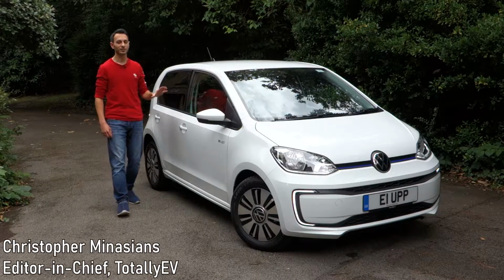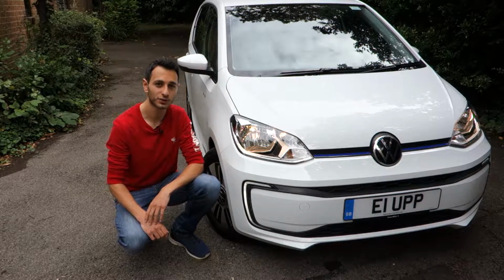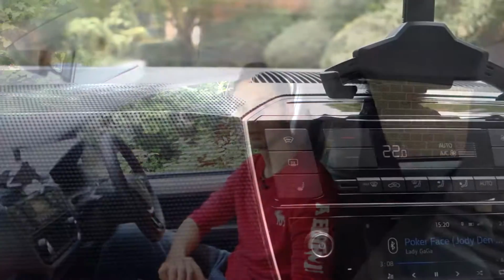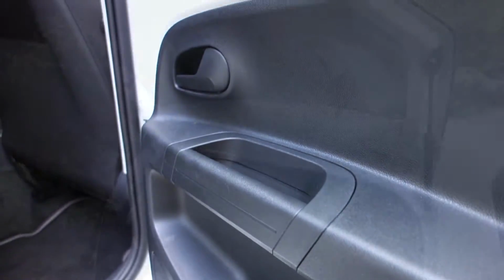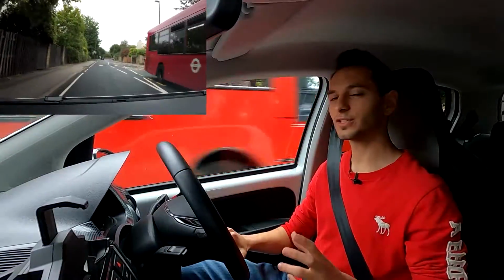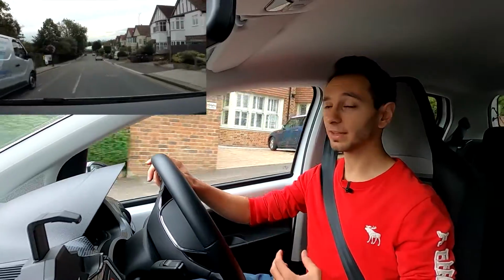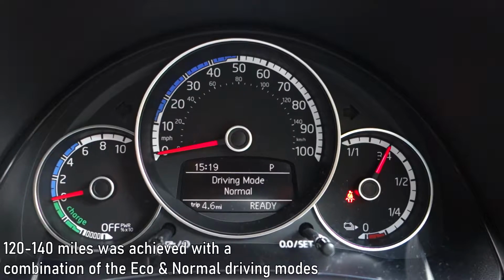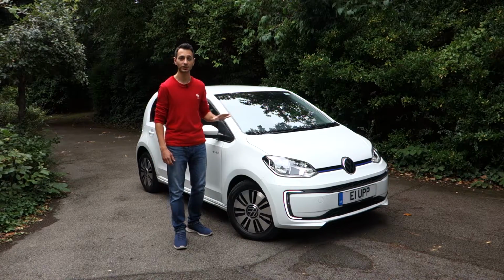Volkswagen e-up! review: A bite-sized electric car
Video timestamps:
Intro & price: 00:00
Exterior design: 00:54
Interior design & practicality: 01:41
Infotainment system: 02:22
Climate controls: 03:13
Steering wheel & instrument cluster: 03:31
Gear selector & centre console: 04:07
Storage space: 04:33
Seat comfort, legroom & headroom: 05:12
Driving experience & parking: 06:16
Visibility and ease-of-use: 07:50
Cabin noise: 08:23
Driving range & charging: 08:58
Regenerative braking: 09:50
Verdict: 10:43